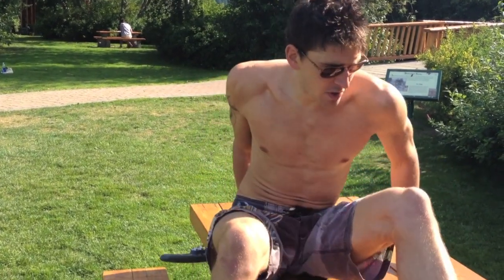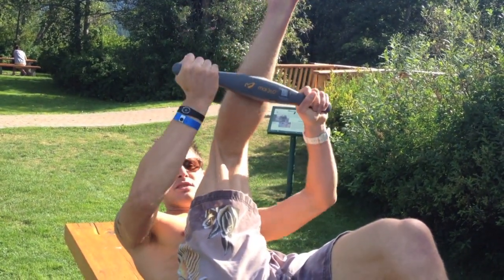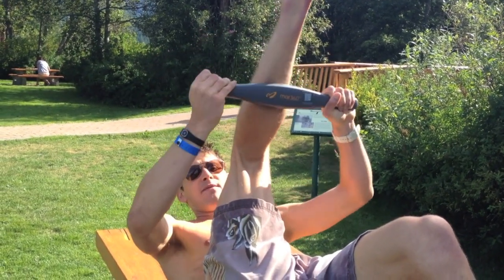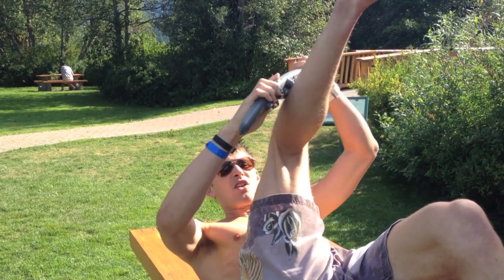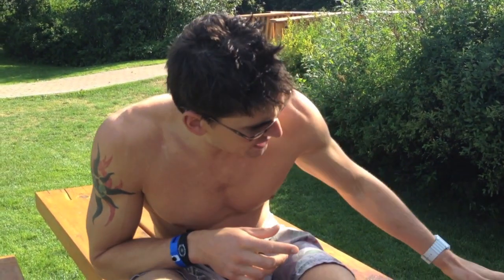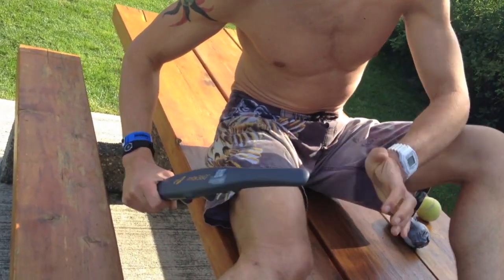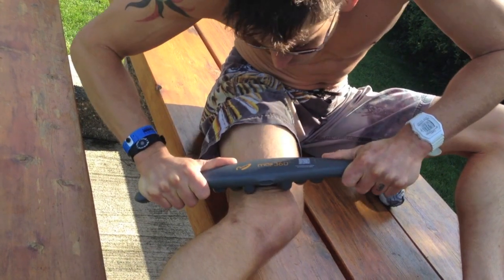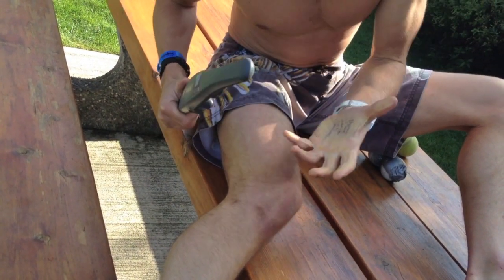5 Ways To Feel Better During An Ironman Triathlon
Want to feel better during an Ironman triathlon? shows you 5 things to do during race week so that your body doesn't fall apart. These are Ironman triathlon mobility exercises that will make you swim, bike and run more comfortably!